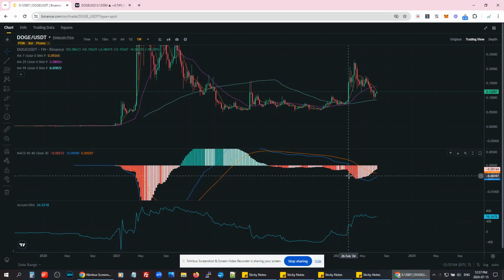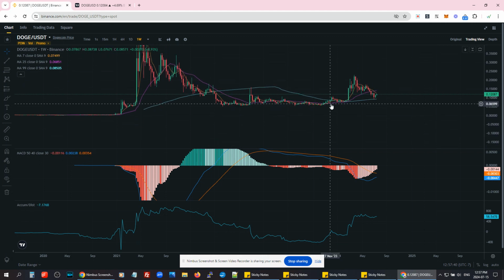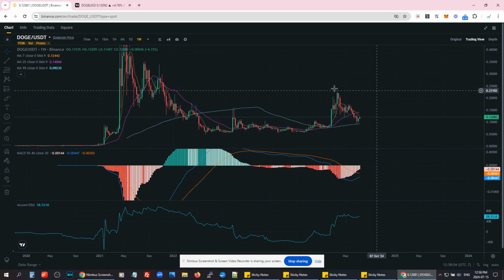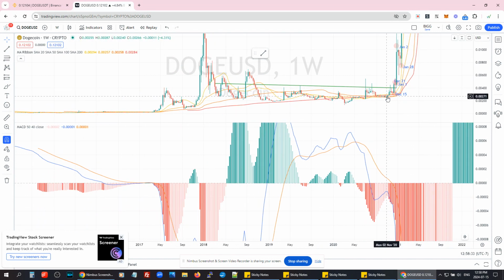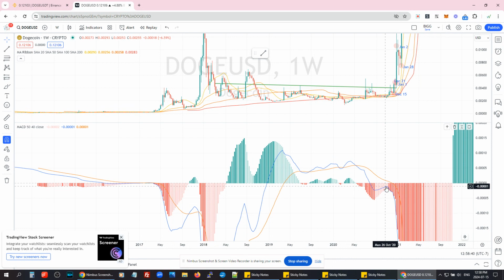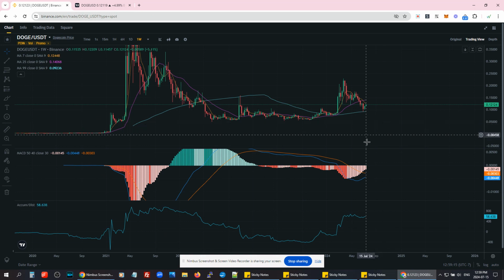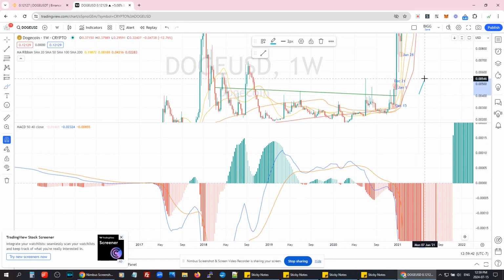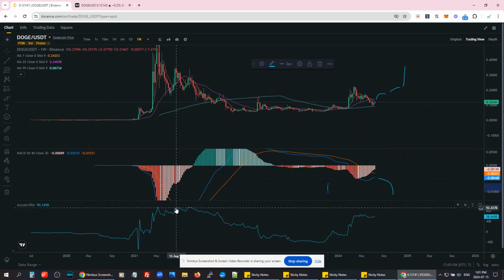DOGE Bullish Chart - July 15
In this video we go over the technical analysis of DOGE for July 15th. Want to see more coins listed?  For a better viewing experience use 1080p at full screen.